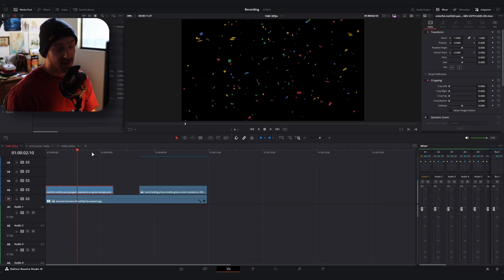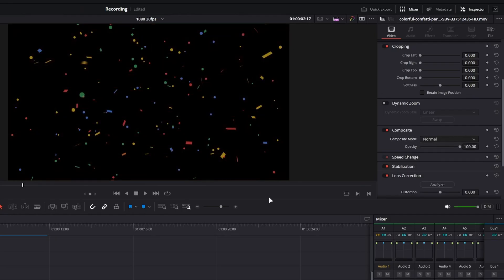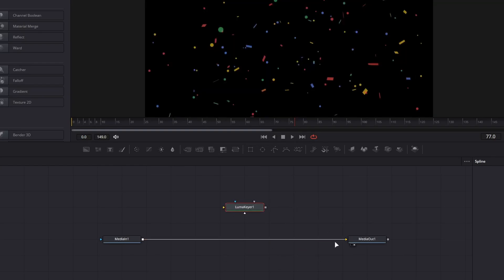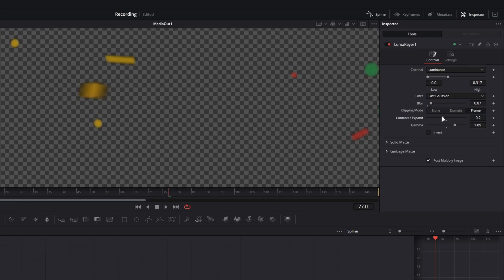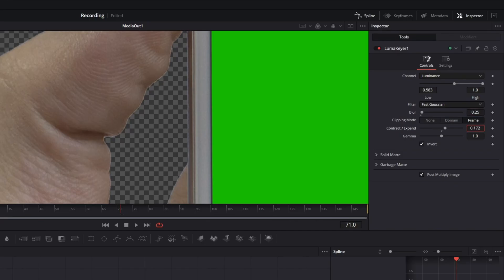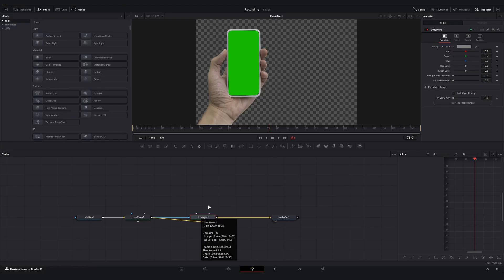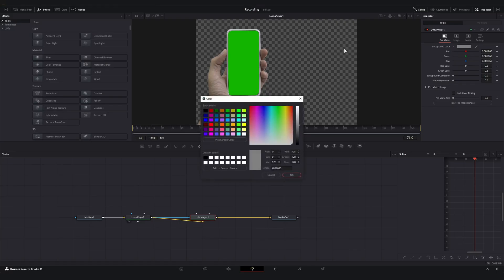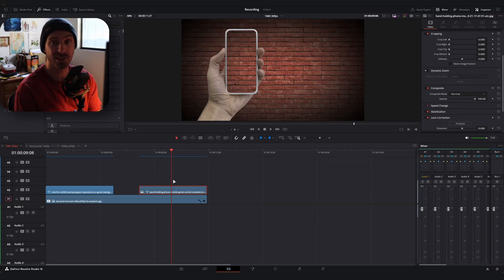How to Remove Black and White Backgrounds in DaVinci Resolve (Luma Keying)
You'd think it would be relatively straight forward, but sometimes you need to take an extra step to cleanly get rid of Black and White backgrounds.

My go to source for Music and SFX. Get a Month FREE and check out there DaVinci Resolve plugin!